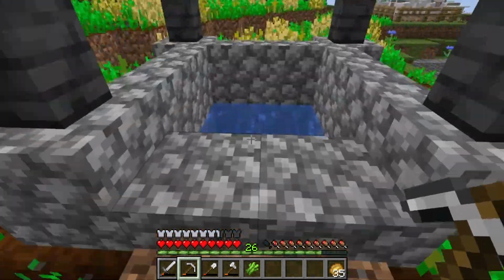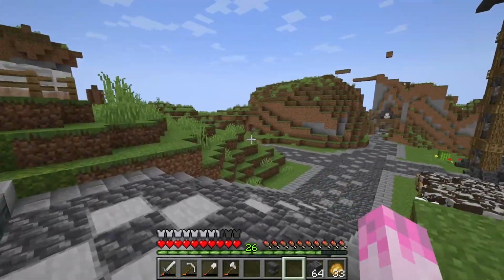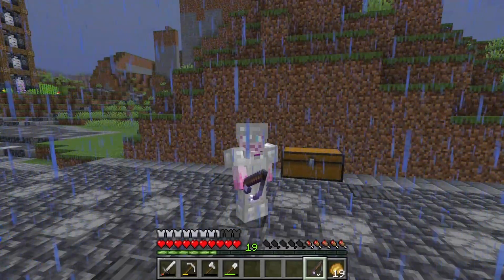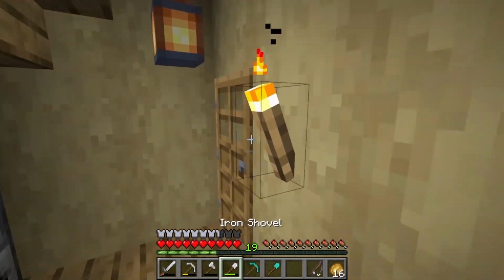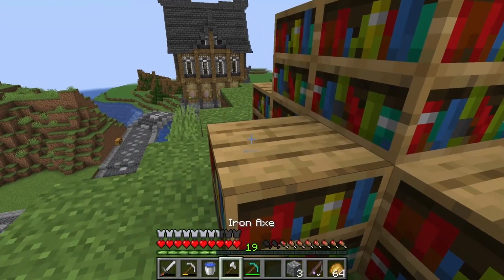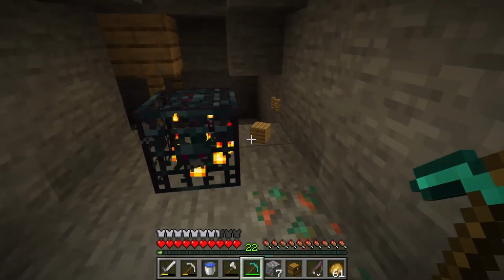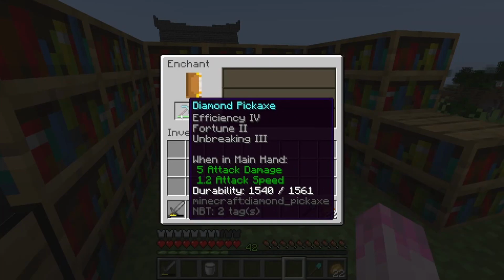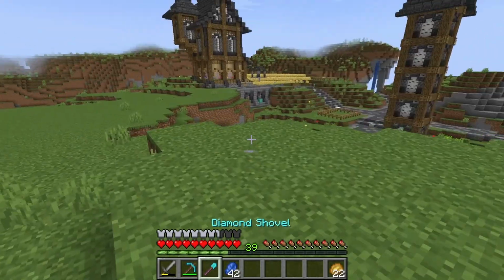Unlucky for some | Age of scales S1 EP13 - Minecraft Survival lets play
Hello my kobolds & creatures ,
Through the pain of toothache I was still able to make you all an episode,
todays big project is the begining of the cobble stone storage house, and buildings up an enchantment stetup as i slowly go mad.